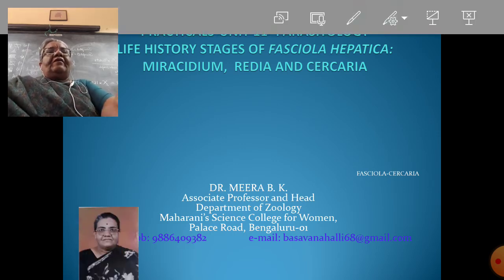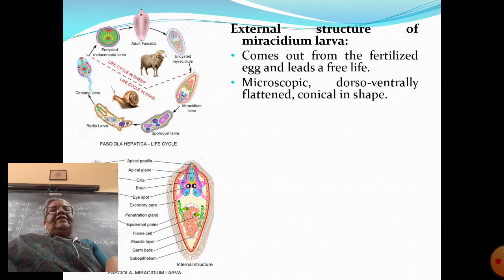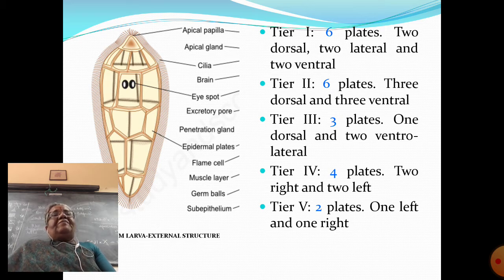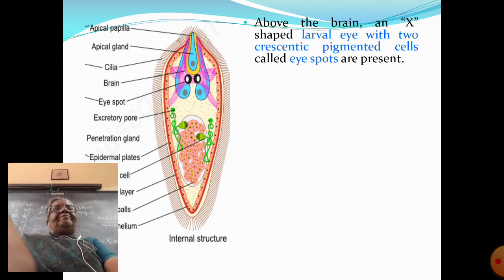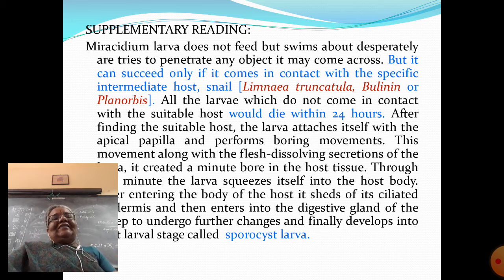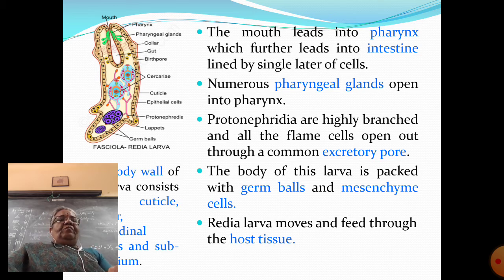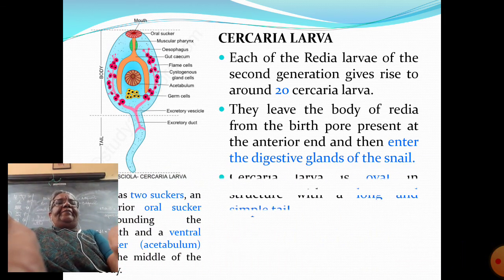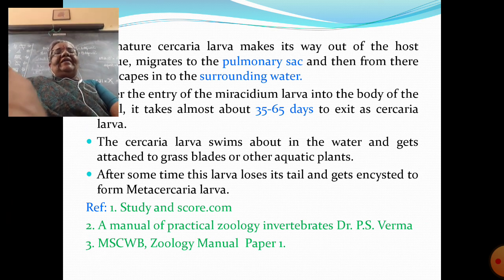Dr. MEERA B K Lectures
Fasciola larvae -Practicals P1